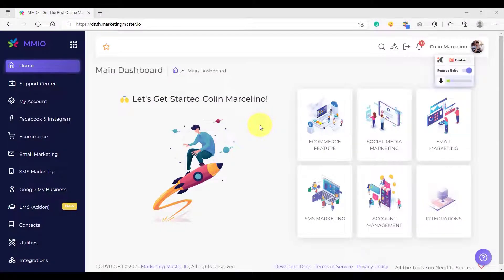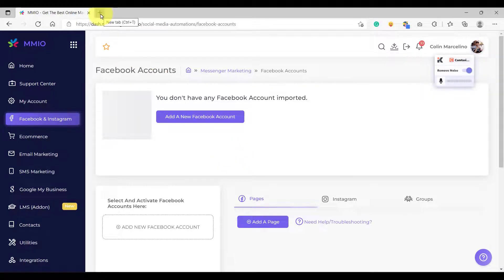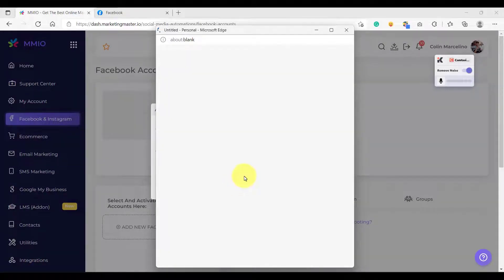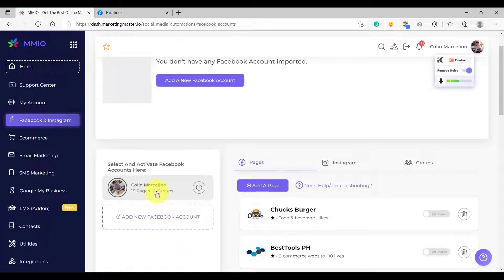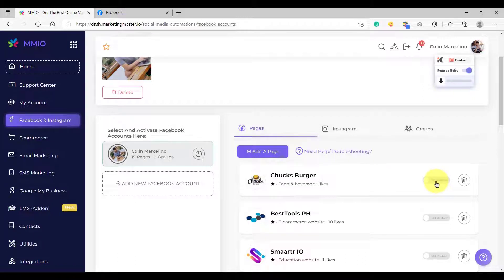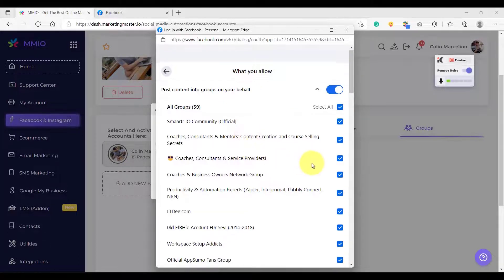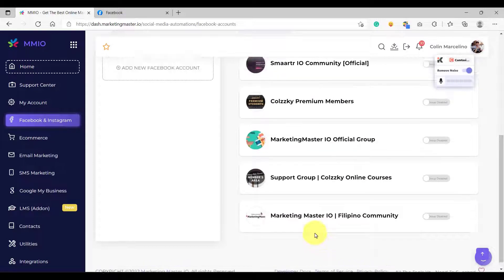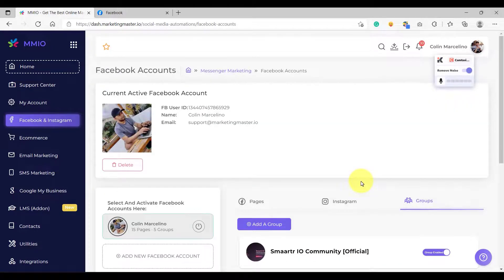Adding Facebook account, pages and groups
We are going to learn how to import our facebook account pages and groups. The first thing that we need to do is go to facebook and instagram then go to import social media. Before you import your facebook account you need to make sure you have already logged in to your personal profile. The first step is to enable the pages that you are going to use for example jack's burger page simply go to this switch button and then click enable. After that your page will be enabled and you would be able to use that for your campaigns now let's learn how to import facebook groups.